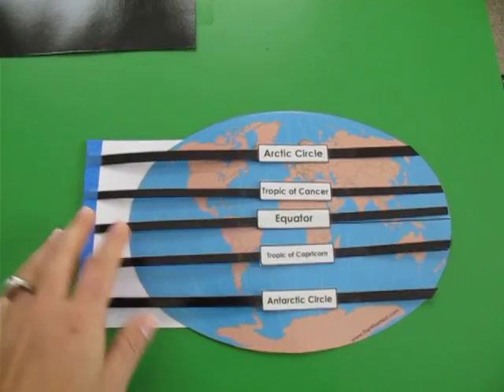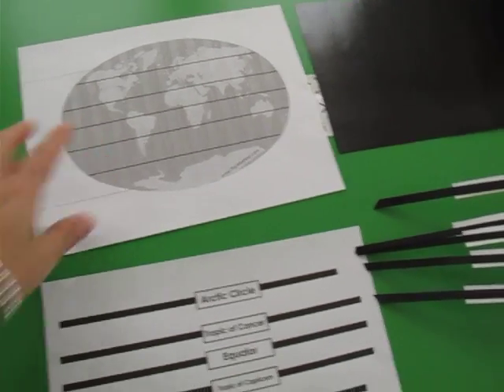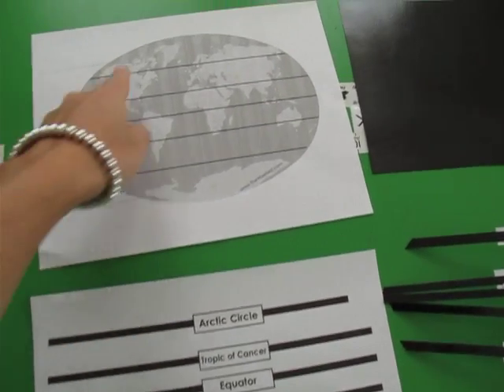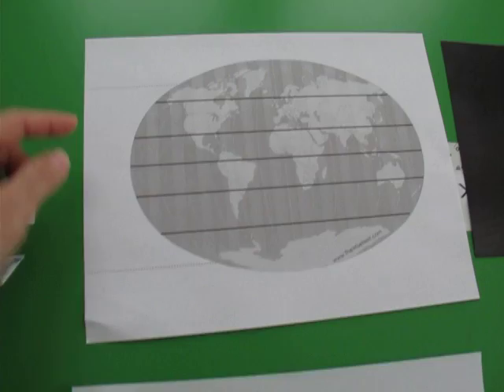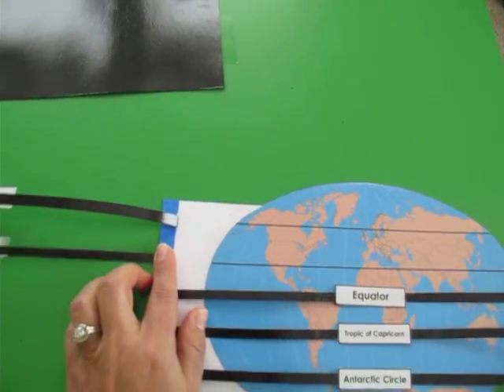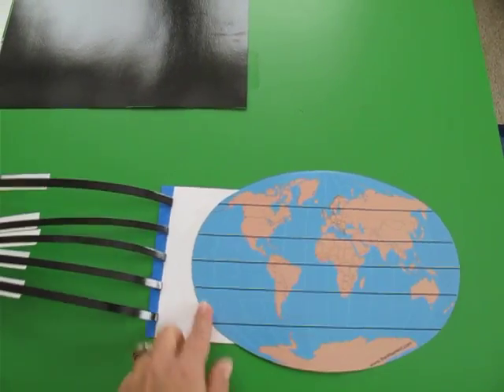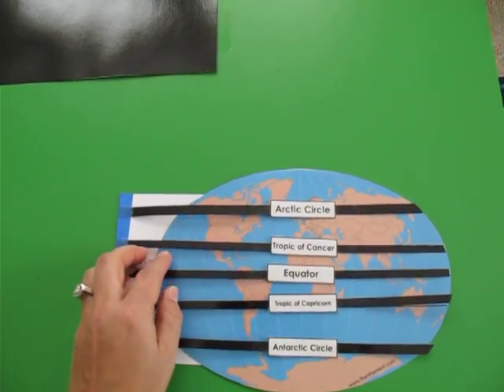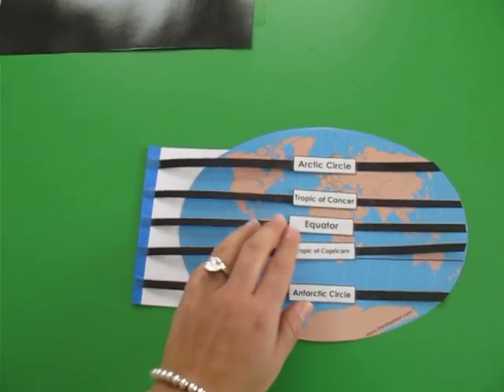Circles of Latitude Interactive Sheet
Hands-on worksheet to play and review the circles of latitude.